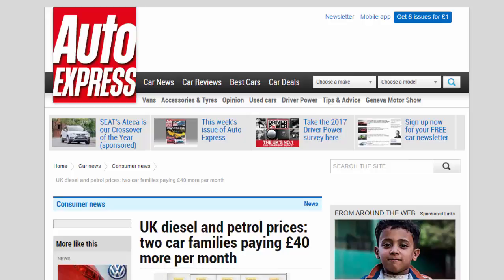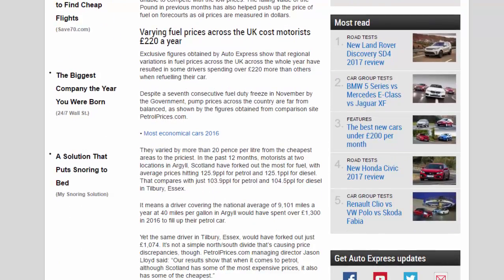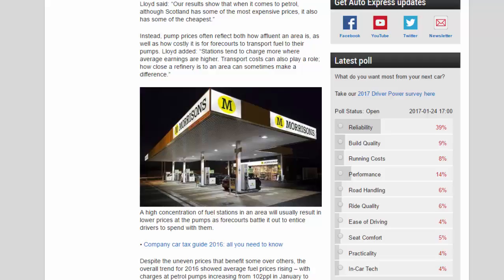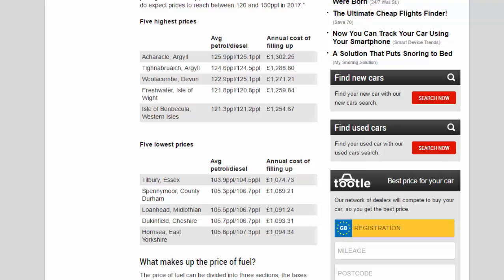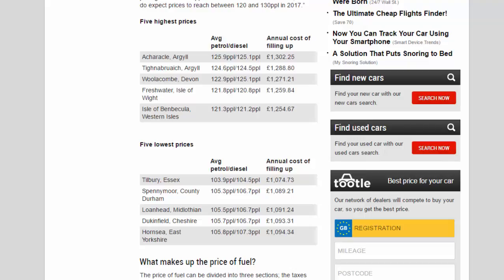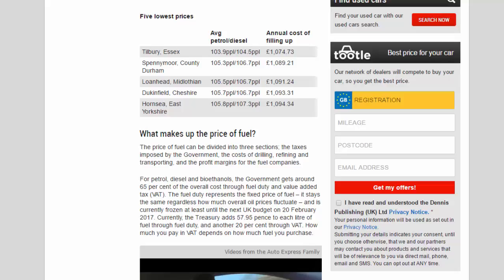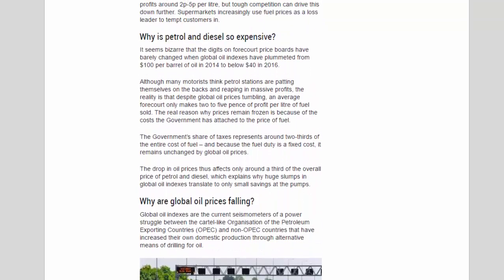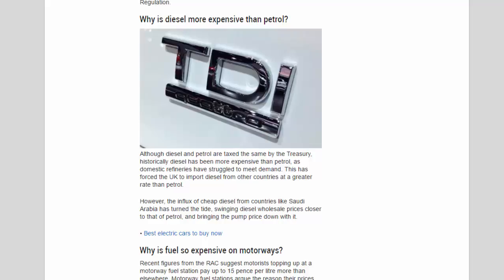Car Review - UK Diesel And Petrol Prices: Two Car Families Paying £40 More Per Month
Read newspaper:
Source: autoexpress.co.uk